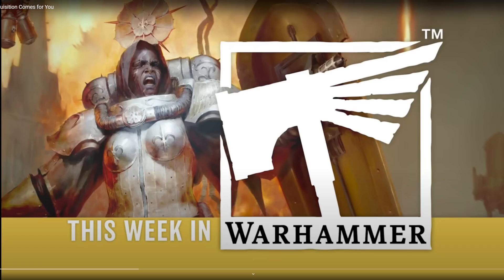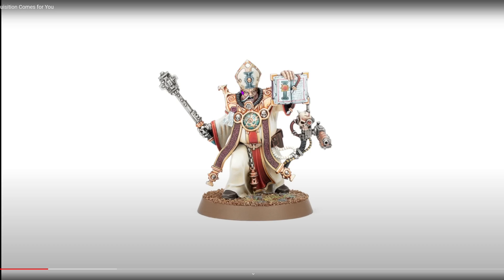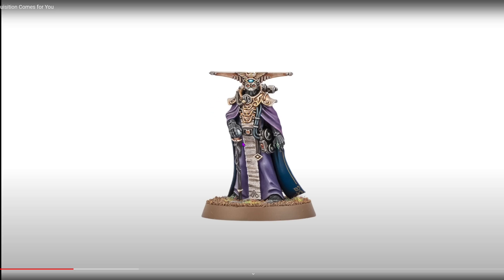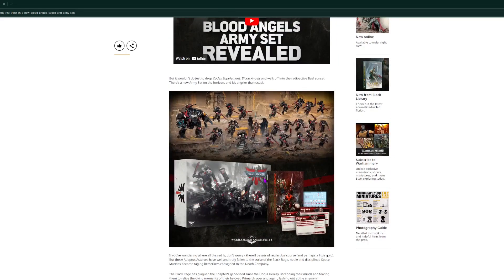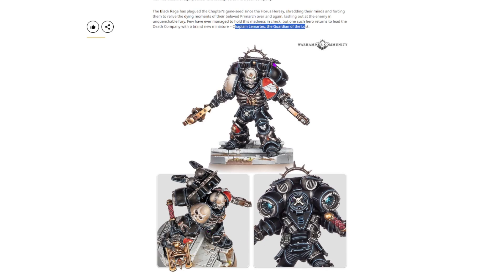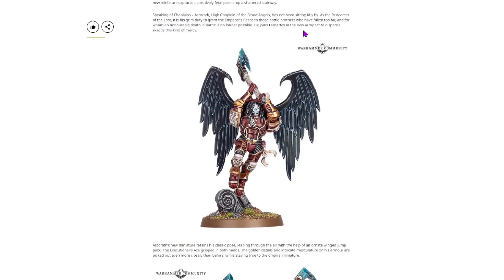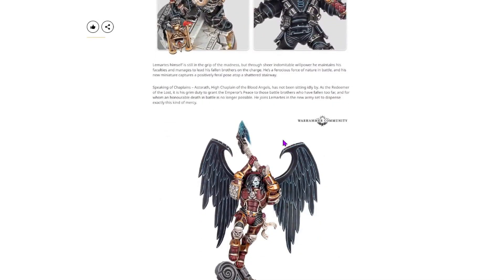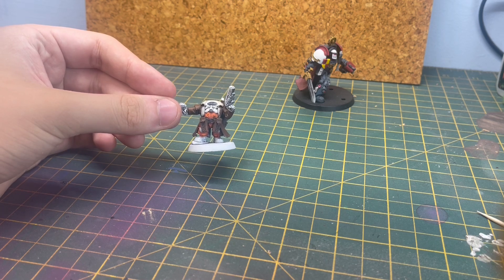M.M.E.A.T #52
What do you think of the new models.